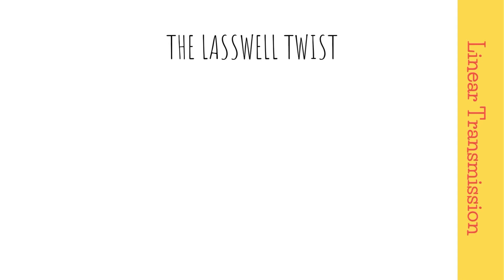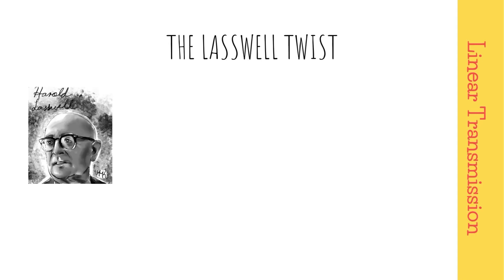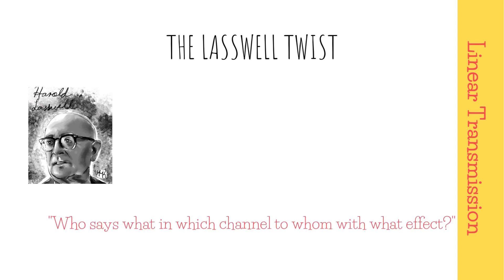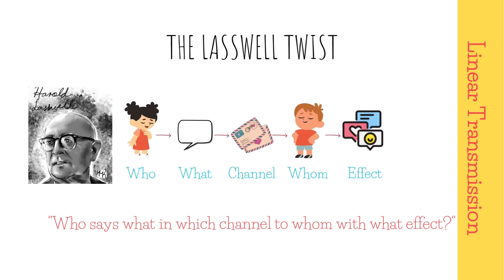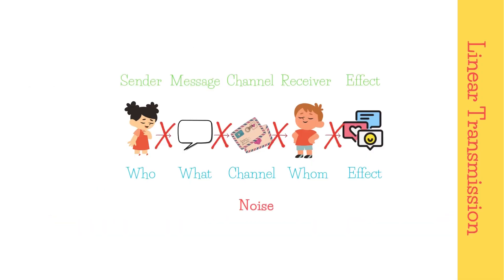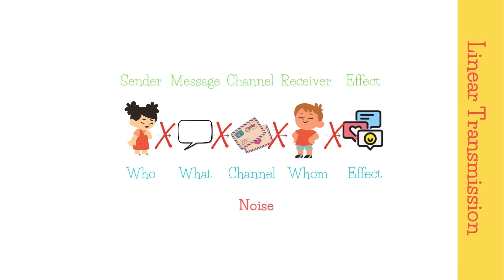Linear Transmission Model of Communication | Mass Communication Masterclass | Episode 4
In this episode of the Mass Communications Masterclass, we will discuss the linear transmission model of communication. This model is a simple and straightforward way to understand how messages travel from sender to receiver.

What is the Linear Transmission Model?

The linear transmission model is a one-way model of communication. It assumes that communication is a linear process, with the sender sending a message to the receiver. The receiver then decodes the message and understands what the sender meant.

The Elements of the Linear Transmission Model

The linear transmission model has five elements:

Sender: The person or entity who originates the message.
Message: The information that is being communicated.
Channel: The medium through which the message is transmitted.
Receiver: The person or entity who receives the message.
Feedback: The response of the receiver to the message.
Noise

Noise is anything that interferes with the transmission of the message. It can be anything from physical noise, such as a loud car driving by, to psychological noise, such as the receiver's preconceived notions about the message.

The Lasswell Model

The Lasswell model is a variation of the linear transmission model. It was developed by Harold Lasswell, a political scientist. The Lasswell model asks five questions about the communication process:

Who? (The sender)
Says what? (The message)
In which channel? (The medium)
To whom? (The receiver)
With what effect? (The feedback)
The Shannon-Weaver Model

The Shannon-Weaver model is another variation of the linear transmission model. It was developed by Claude Shannon and Warren Weaver, two engineers. The Shannon-Weaver model sees communication as a process of information transmission. It has four elements:

Source: The sender
Transmitter: The device that encodes the message
Receiver: The device that decodes the message
The Limitations of the Linear Transmission Model

The linear transmission model is a simple and straightforward way to understand communication. However, it has some limitations.

It is a one-way model, which does not account for the feedback from the receiver.
It assumes that the message is transmitted perfectly, without any noise.
It does not account for the context in which the communication takes place.
The Linear Transmission Model in the Real World

The linear transmission model is a useful tool for understanding communication in some cases. For example, it can be used to understand how a television commercial communicates a message to its audience. However, it is important to remember that the linear transmission model is not a complete model of communication. It is important to consider other models of communication, such as the transactional model, when trying to understand the complexities of communication.